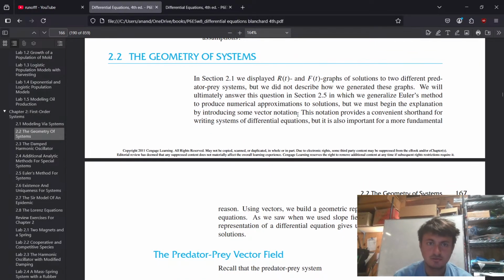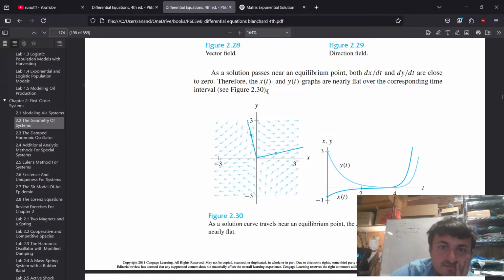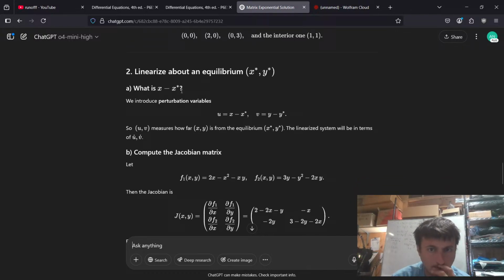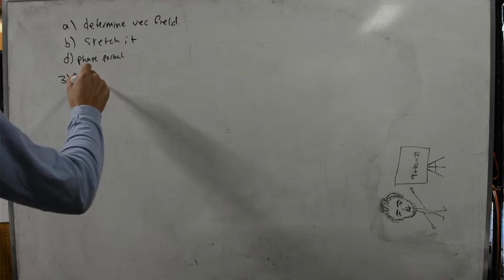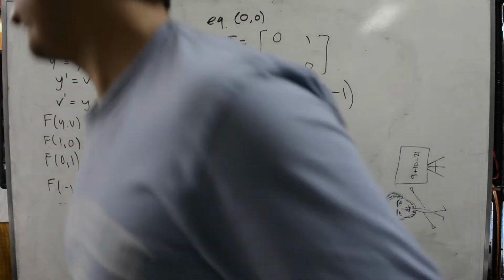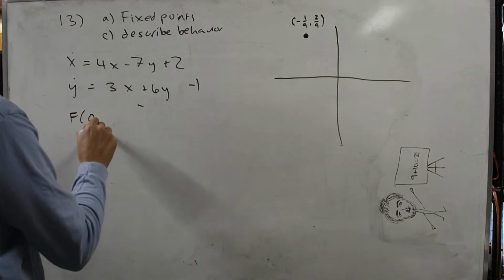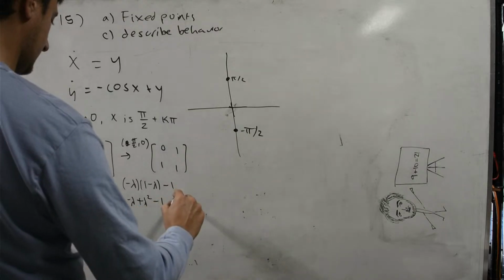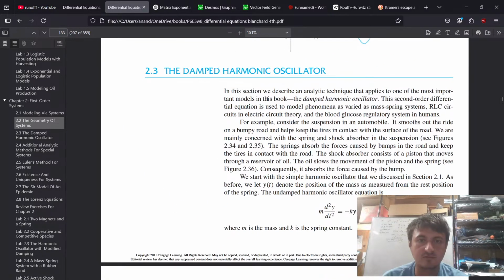2.2 The Geometry of Systems - Differential Equations Blanchard